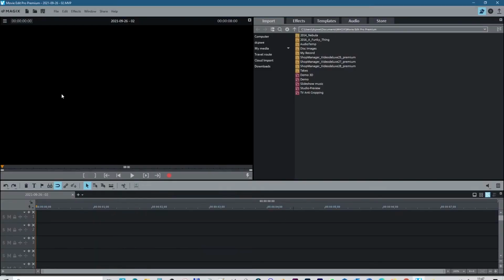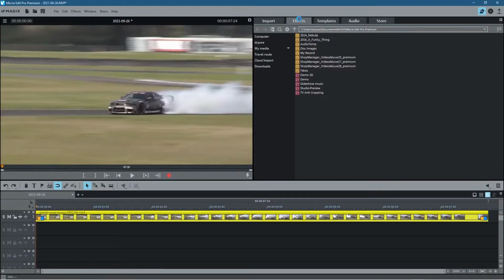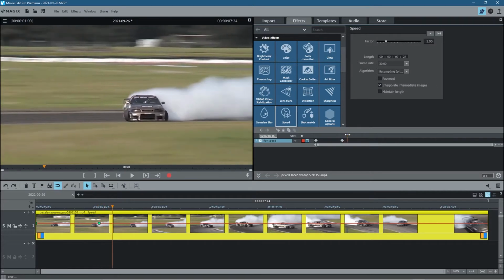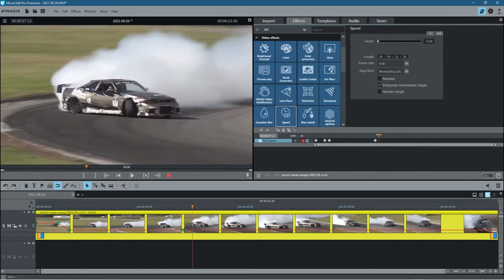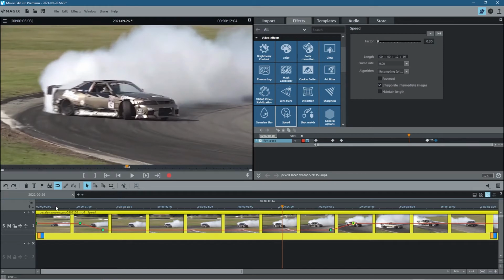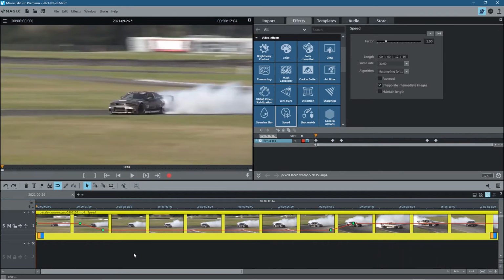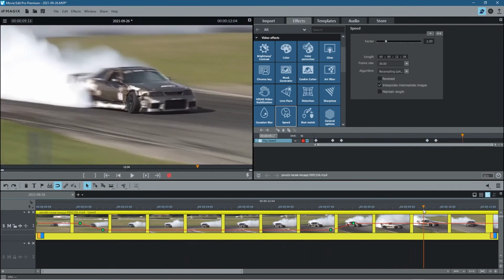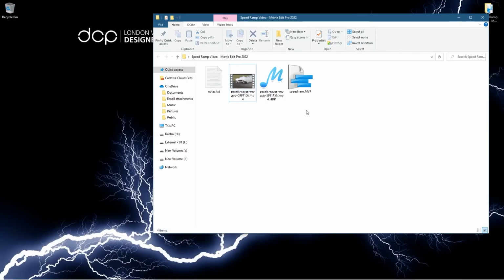Speed Ramp Video - Movie Edit Pro 2022 Tutorial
In this video tutorial, I will show you how to Speed Ramp Video clips using Movie Edit Pro 2022.

Need an awesome website design for your business? - Simply contact DCP Web Designers for a free quote today

Video Chapters

00:00 Introduction
01:00 Chapter 1 - Select the speed tool
01:05 Chapter 2 - Add keyframes
01:15 Chapter 3 - Adujest video clip speed for inserted keyframes